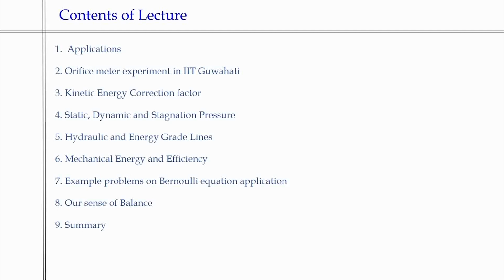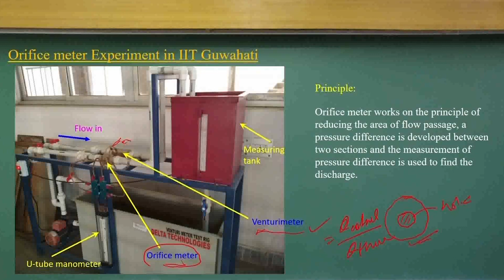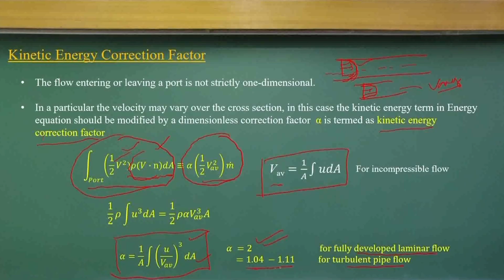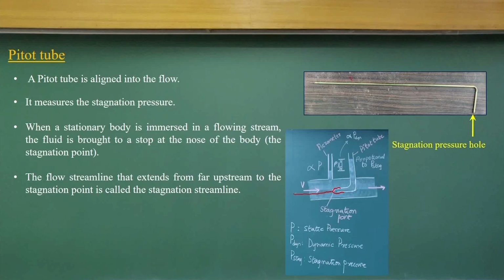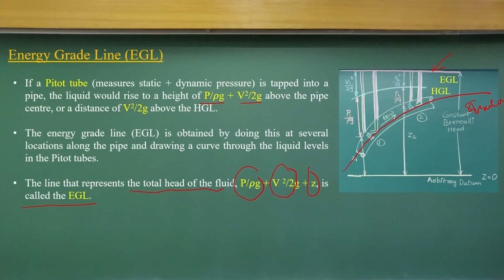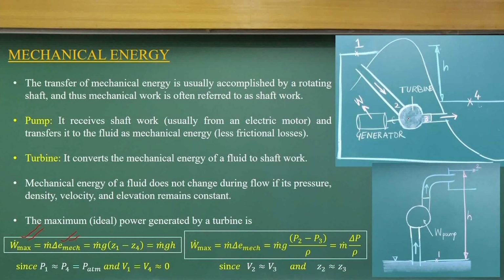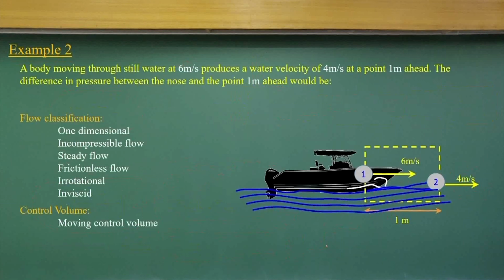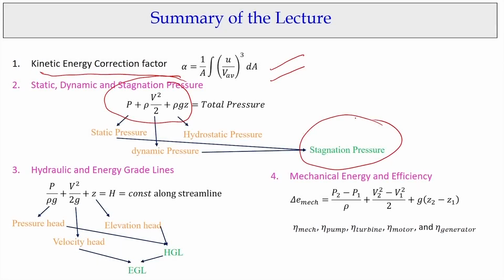Applications of Bernoulliâ€™s Equation